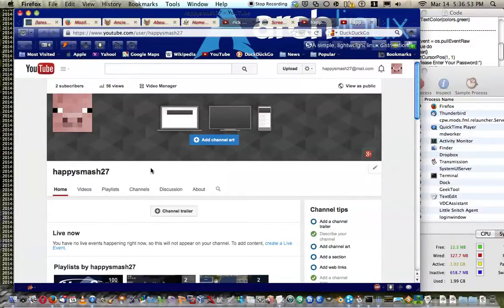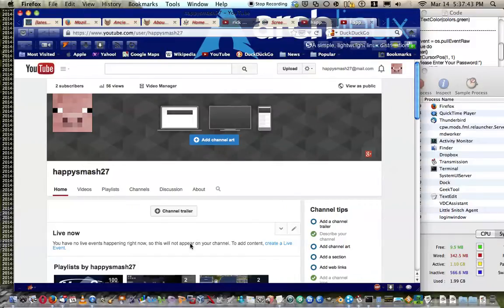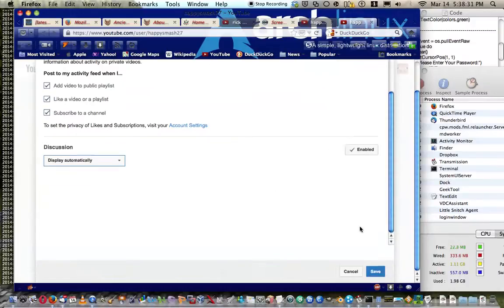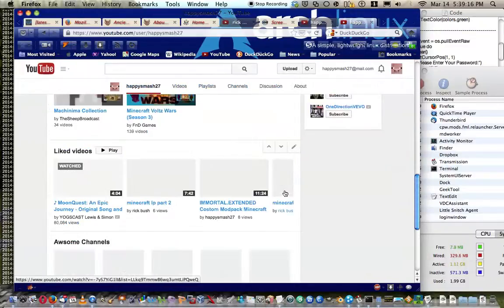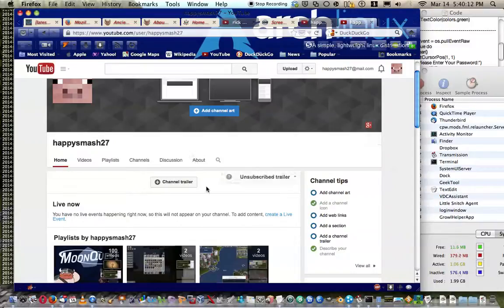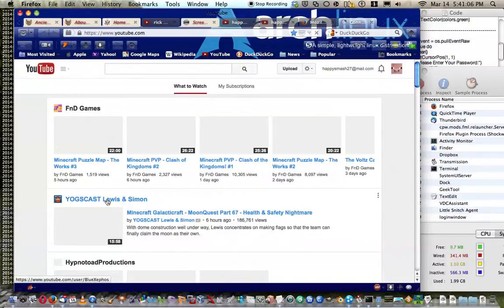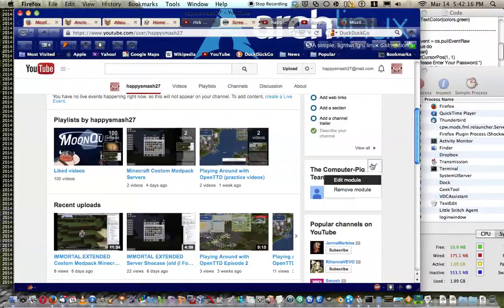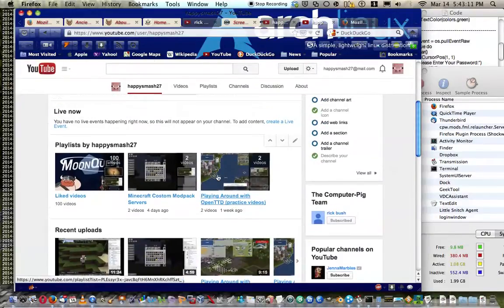How to Customize your'e YouTube Account/Channel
I show how to add things like links to other channels in you're channel page!